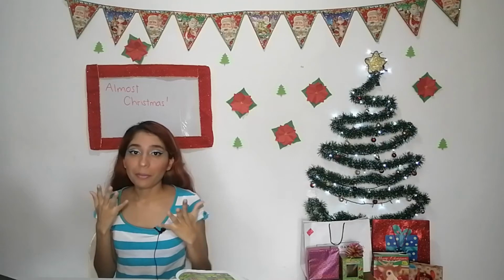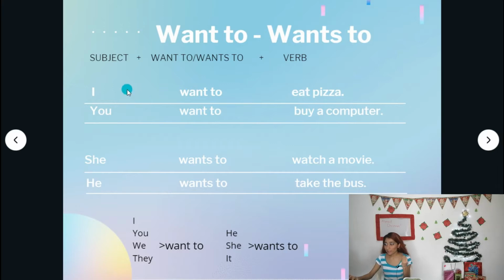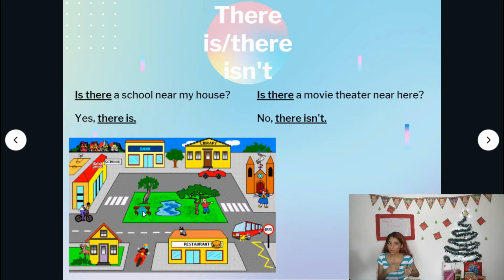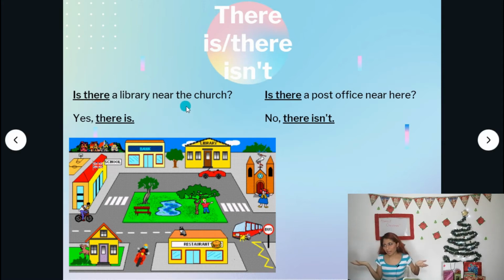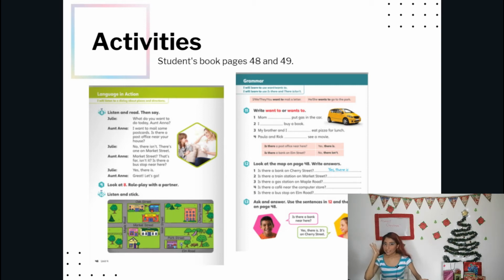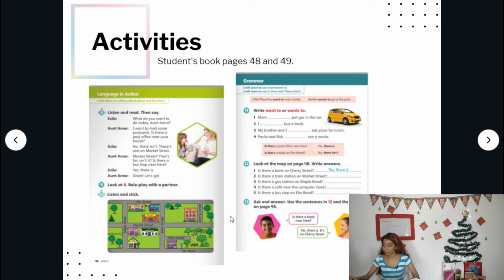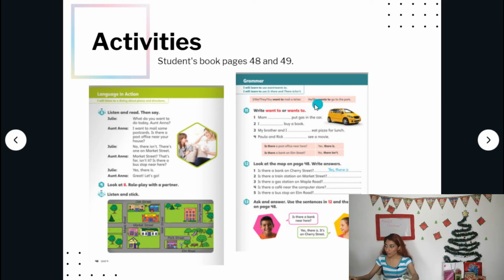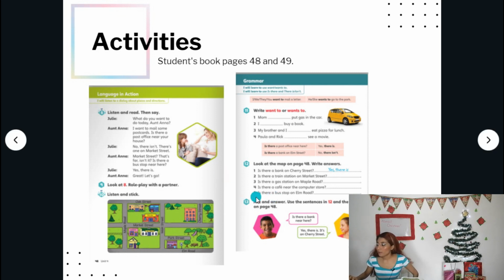2nd grade - November 25th